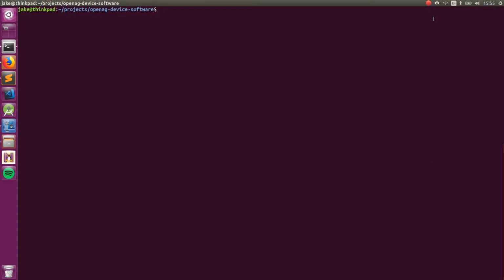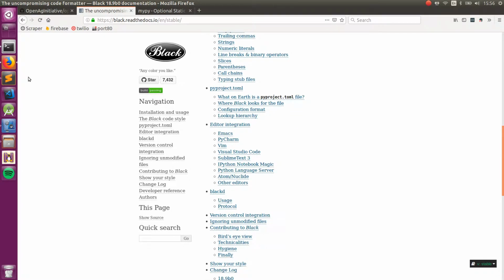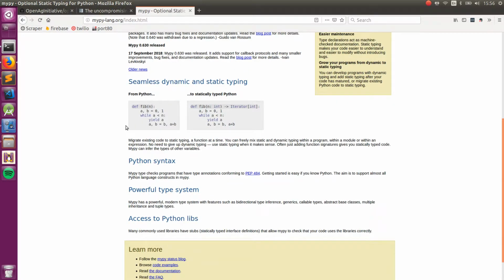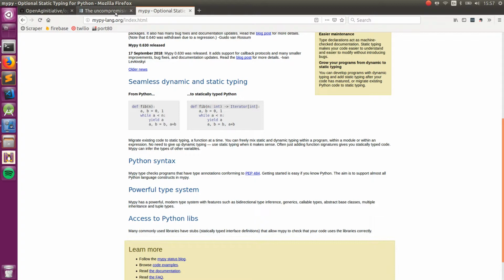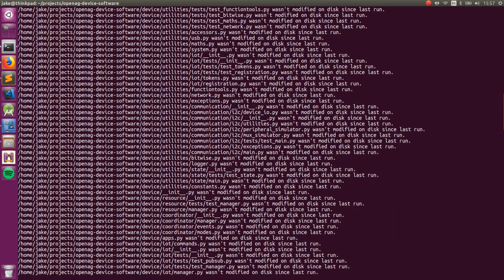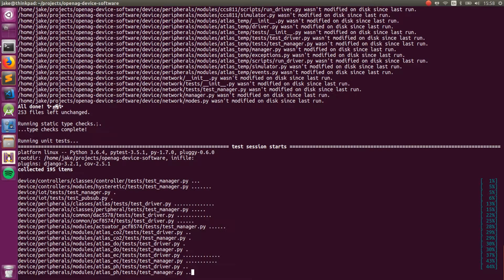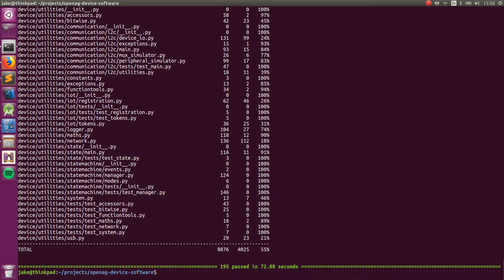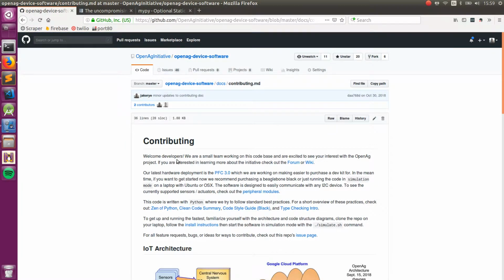OpenAg Device Software (Part 8): Tests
Tests, type checking and coding conventions for the openag device software.